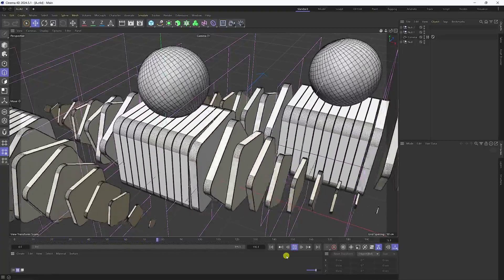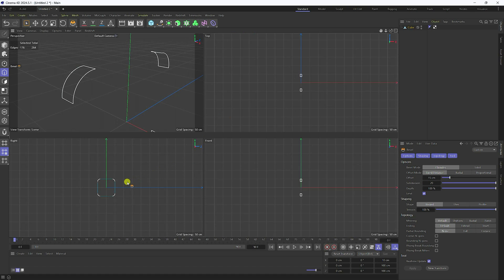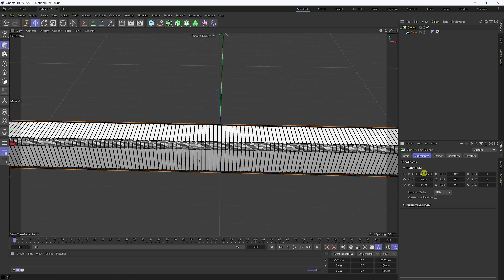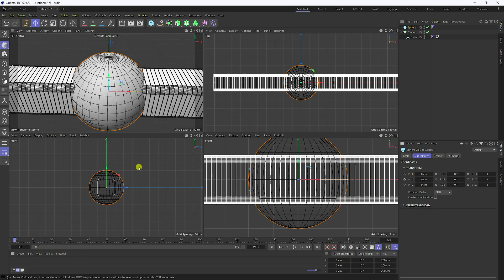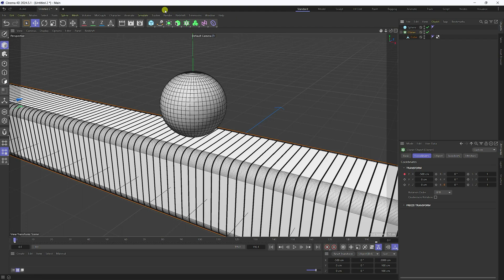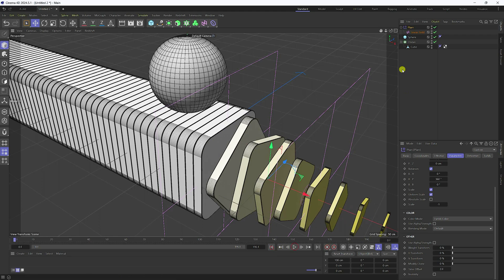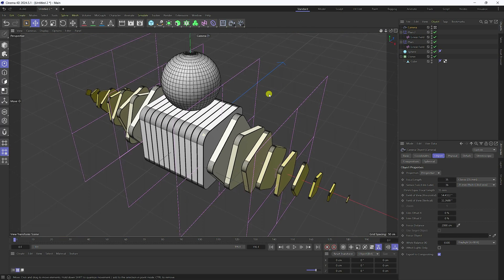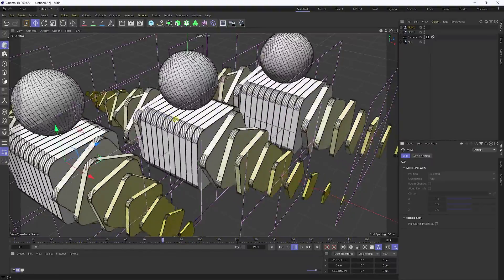Cinema 4D Tutorial - Create Easy Loop Animation Beginner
In this Cinema 4D Tutorial, I’ll show you how to create Looping Animations. It's really for Beginners, and it's a straightforward Loop animation Tutorial. We'll be using Cube, Cloner, The Plain Effector, Falloffs, and a few deformers.